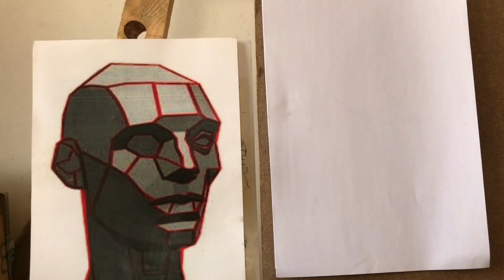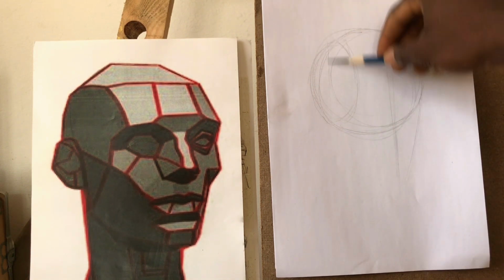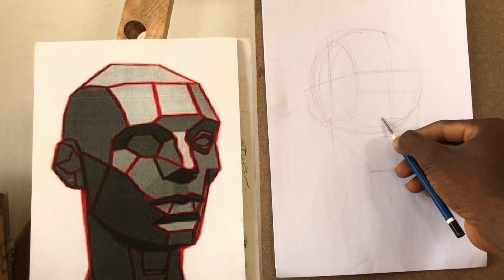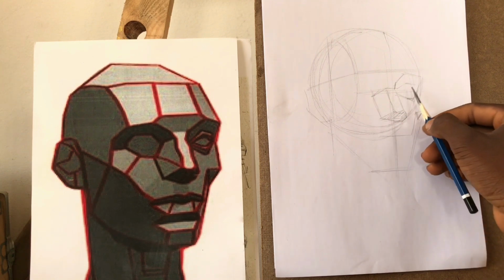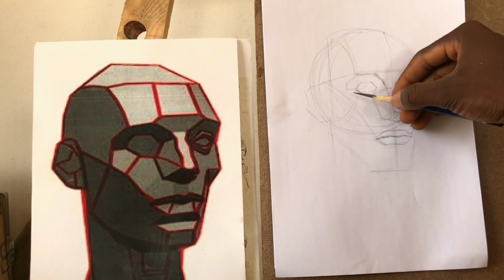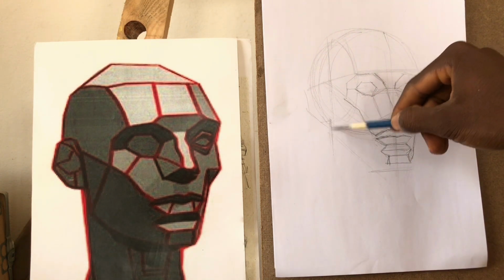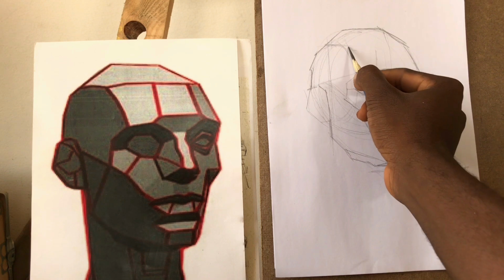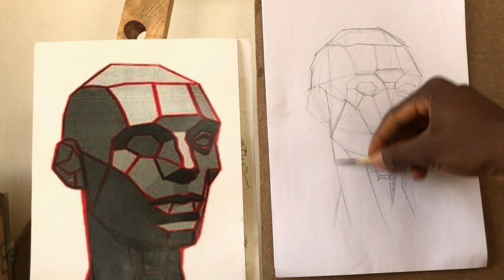Drawing faces basic. face planes with Asaro head and the Loomis method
as a beginner, this was like the tough part of drawing faces, so now, having an understanding of the face planes I will be drawing using the Loomis method and the asaro head for this drawing tutorial for your learning,
Attention to details would help you understand better and would lead to your improvement.

EASY TO GET DRAWING TOOLS
1. any HB pencil
2 a piece of typing paper. this is for study sake.